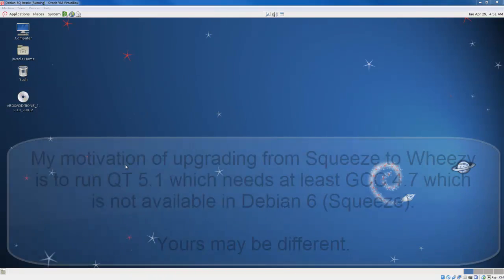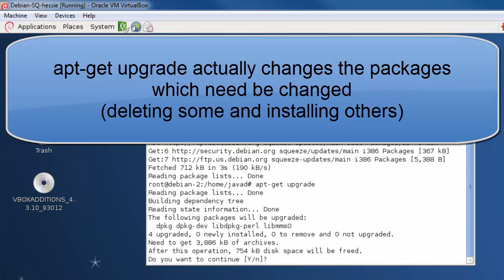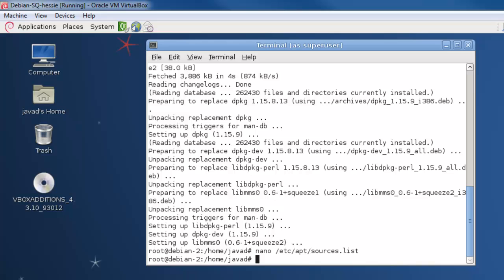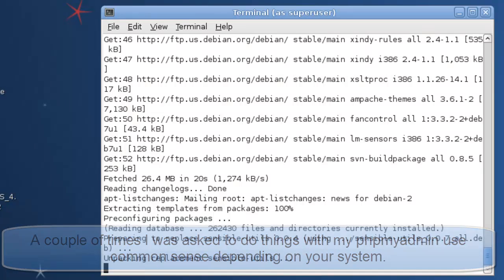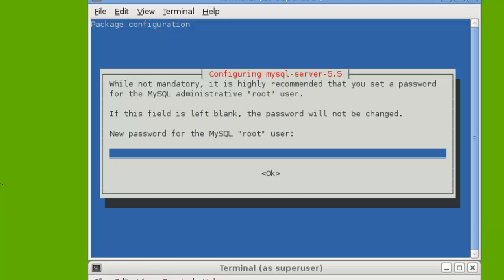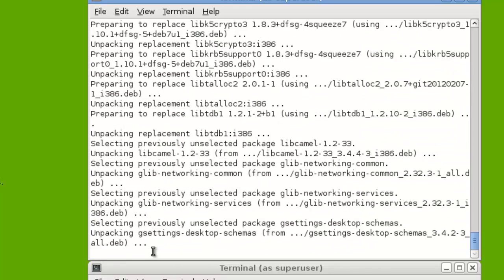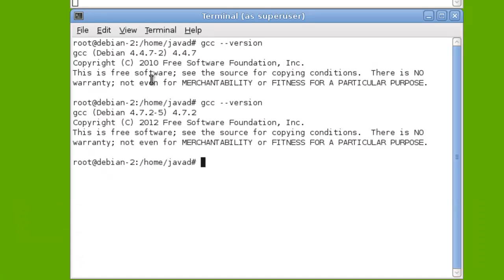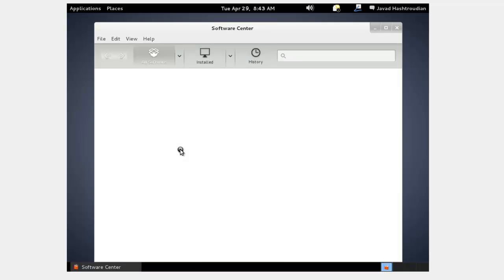Debian Squeeze to Wheezy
How to upgrade Debian Squeeze (version 6) to Wheezy (7).
You may have set up your old version of Debian with all the software you need and anew version is released. You need to do a distribution upgrade.